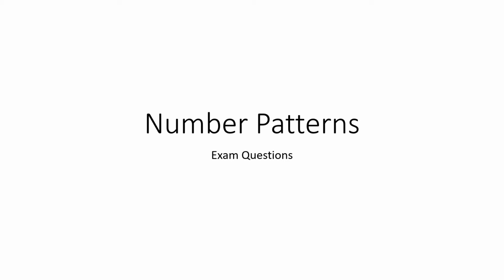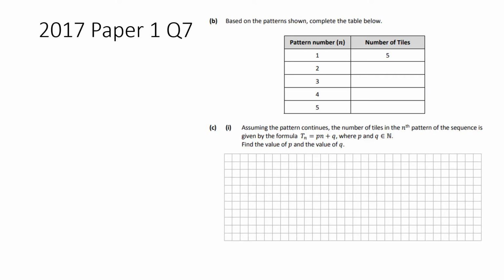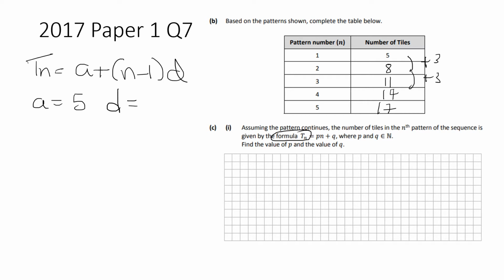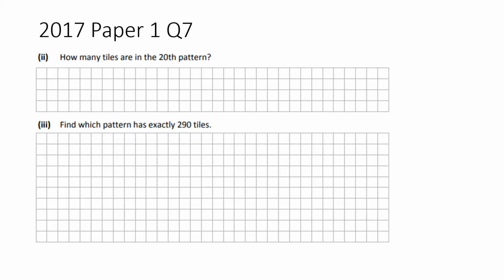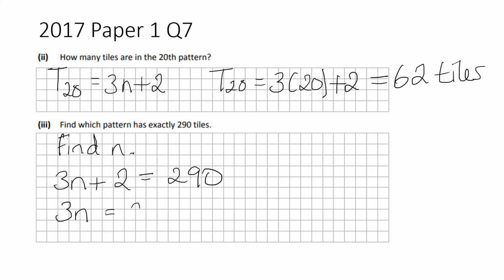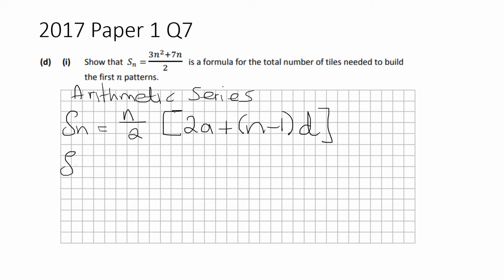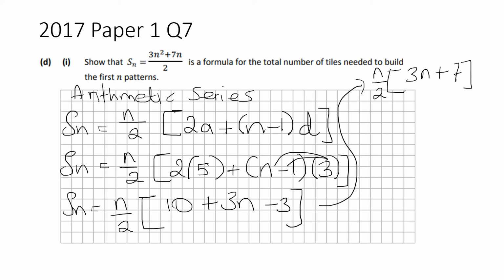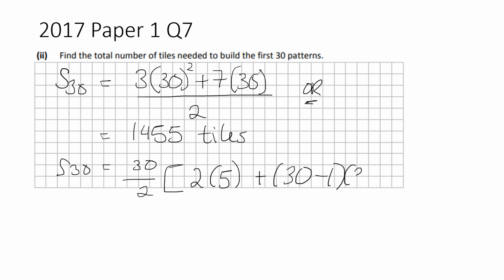2017 Paper 1 Q7 LCOL